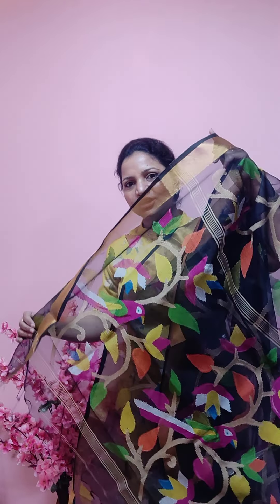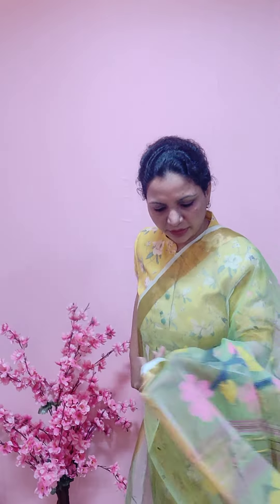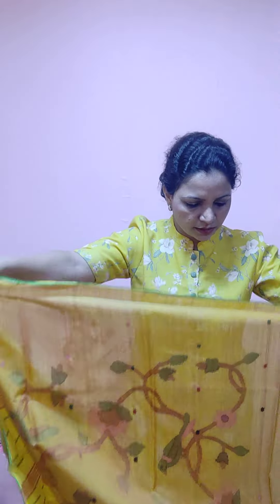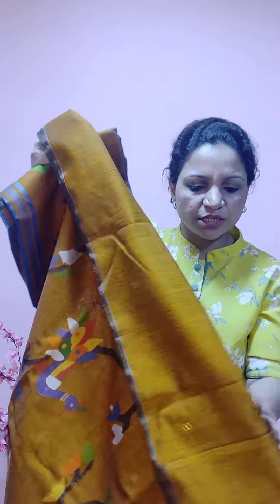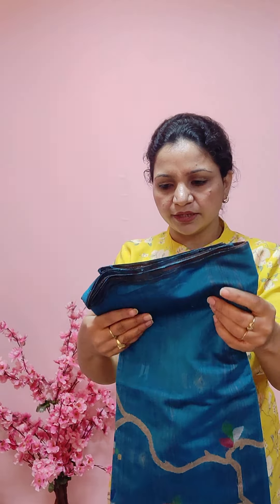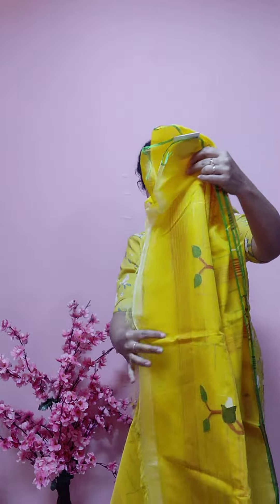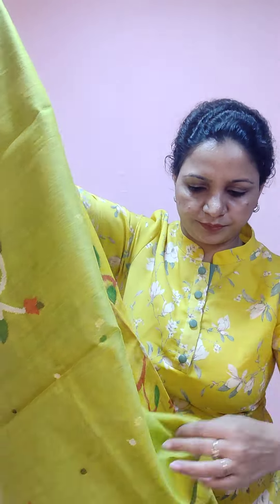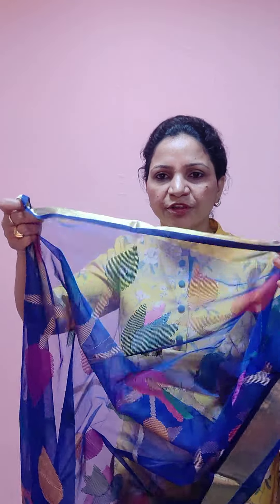Buy Jamdani Suit online | Shop online Jamdani saree in india | Muslin jamdani saree in india